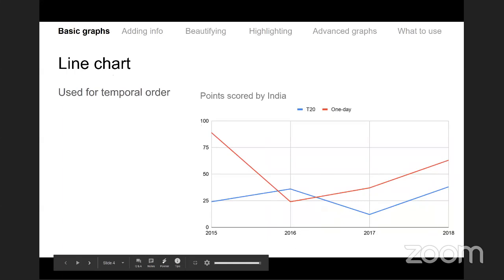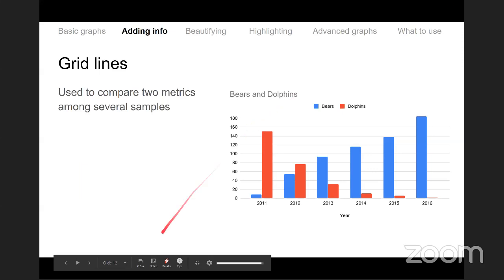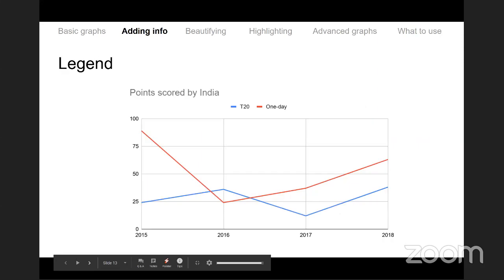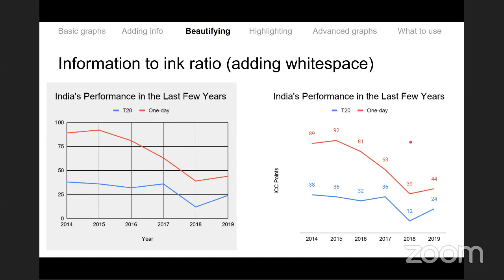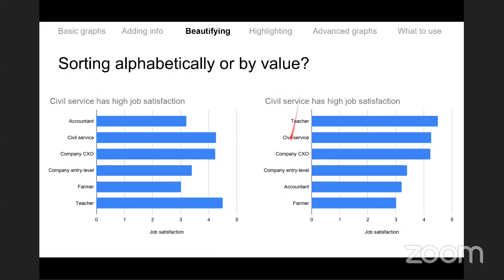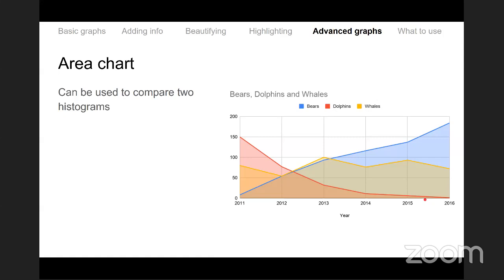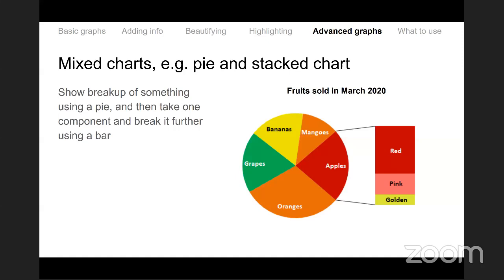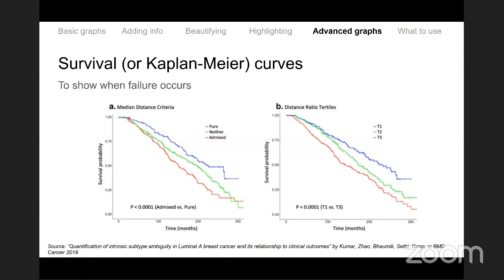DS-3-Improving Graphs (Lecture)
1. Learning Objectives: 0:00
2. Bar Graph: 2:02
3. Line Chart: 3:14
4. Pie Chart: 4:17
5. Scatter Plot: 5:06
6. Chart Title: 8:08
7. Axis Titles: 9:07
8. Axis Units: 12:06
9. Grid Lines: 12:36
10. Legend: 13:44
11. Error Bars: 14:05
12. Confidence Intervals: 21:45
13. Beautifying Graphs: 22:33
14. Highlighting Graphs: 36:04
15. Advanced Graphs: 41:10
16. What to Use When: 1:20:40